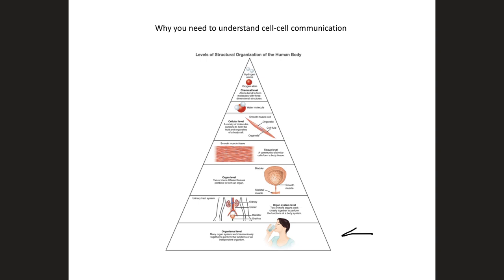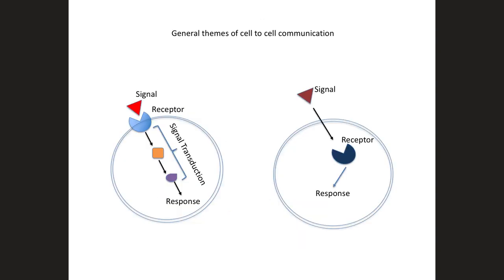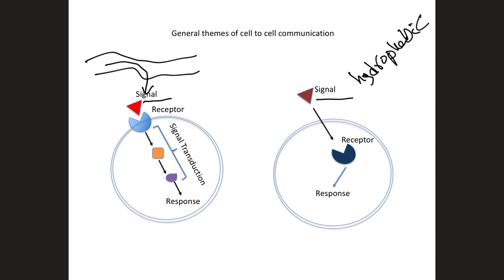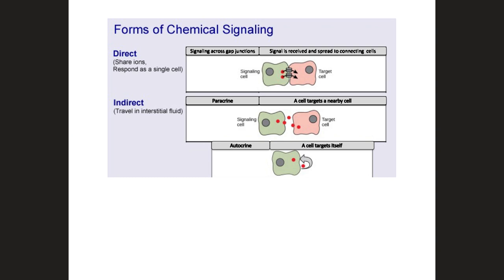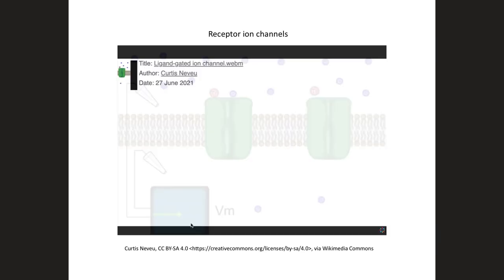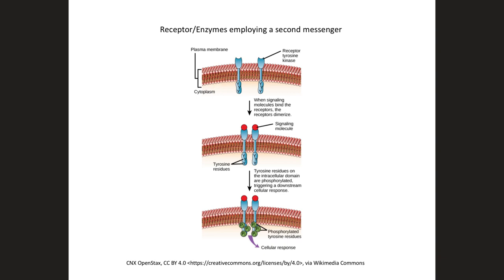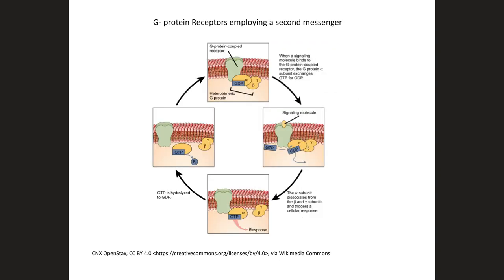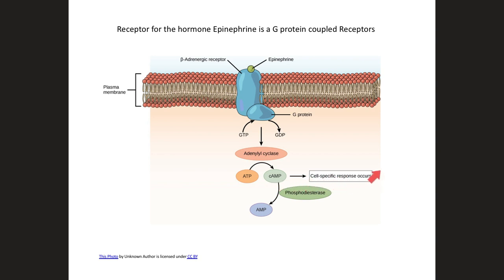Cell Communication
This video provides a summary of different types of cell to cell communication, different types of receptor and how they transmit signals received from other cells.